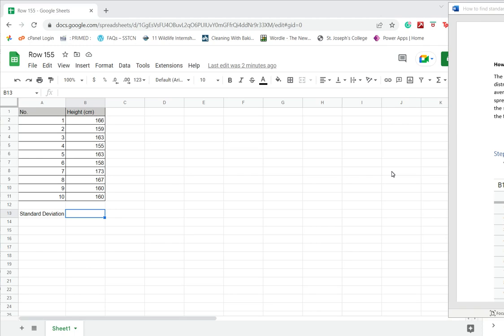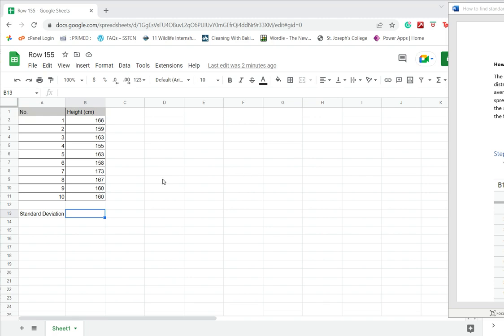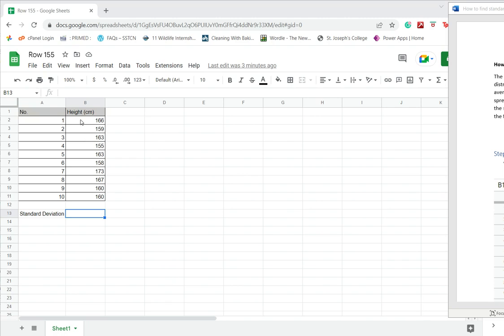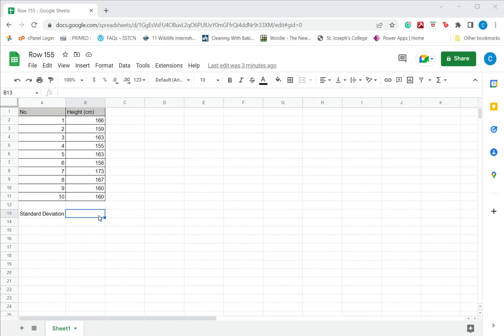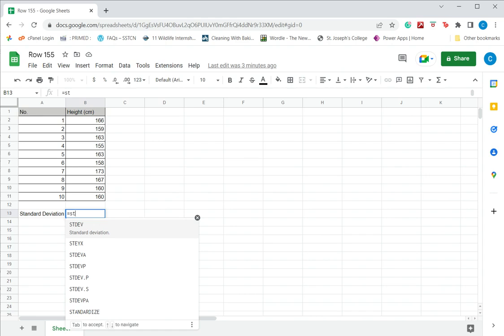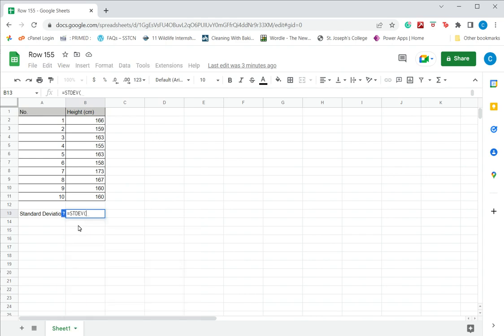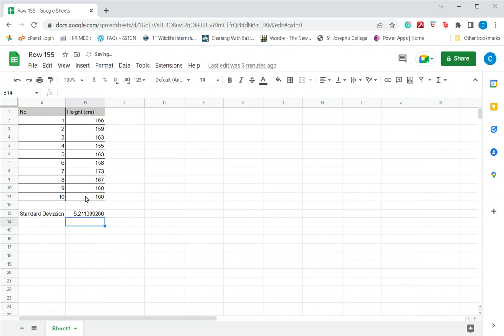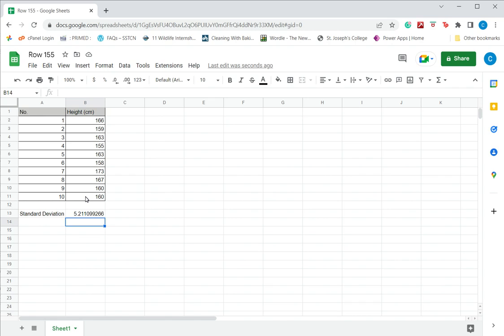How to find standard deviation in Google sheets